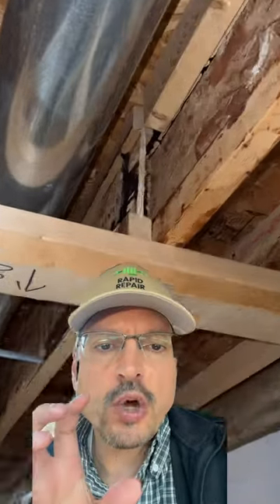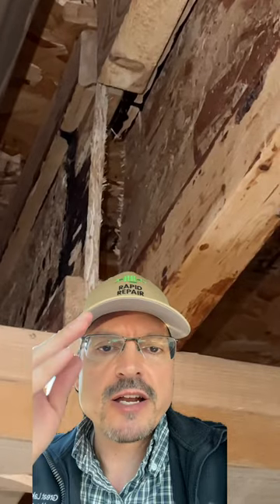Is My Wall Load Bearing? structural diy ￼